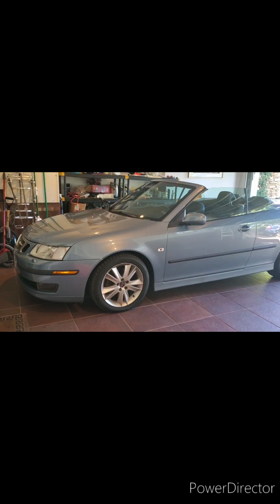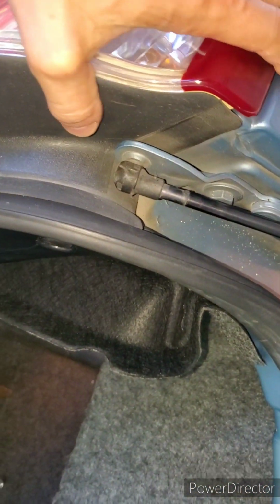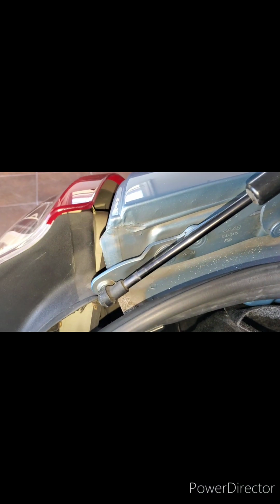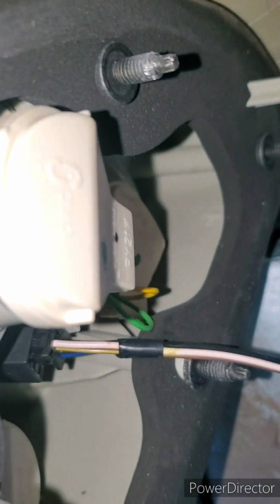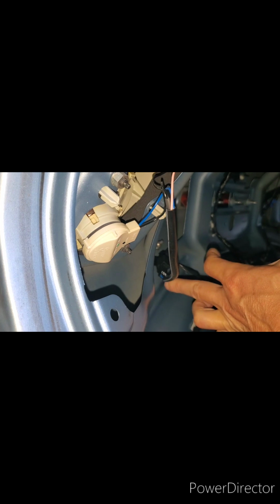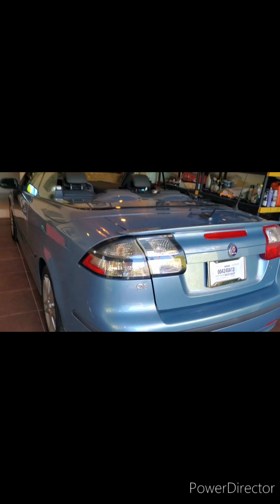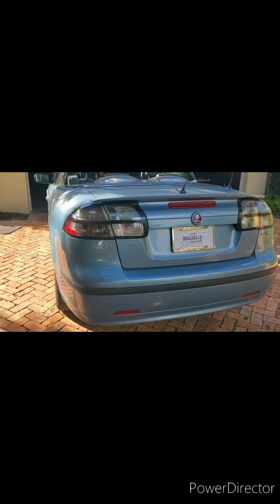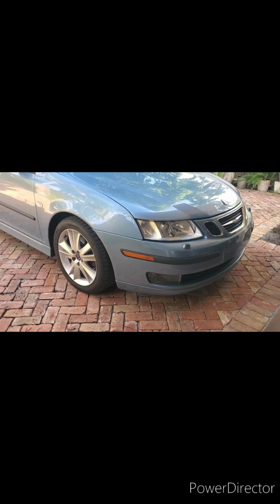SAAB 9-3 CABRIOLET, DIY TAIL LIGHTS UPGRADE TO NG LOOK